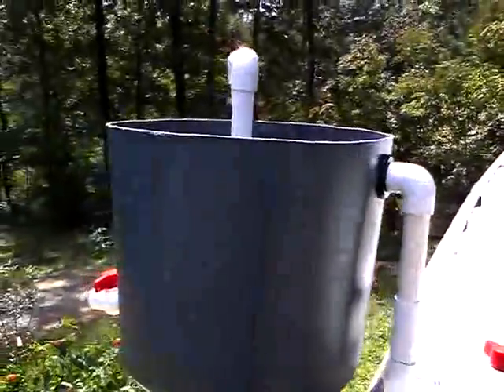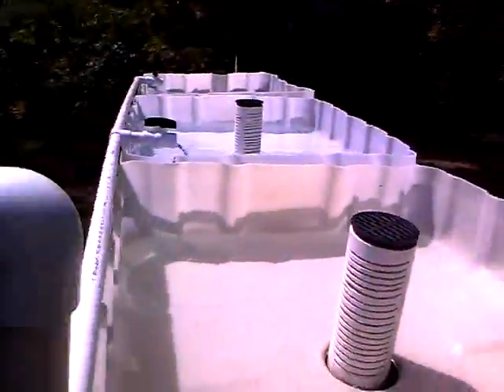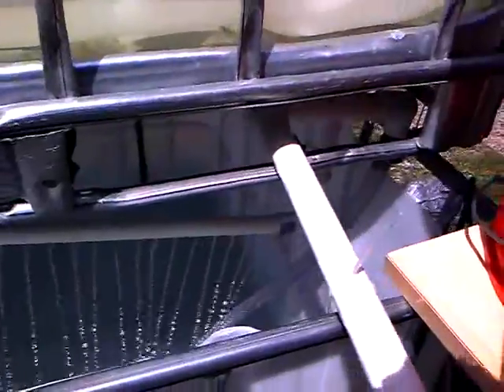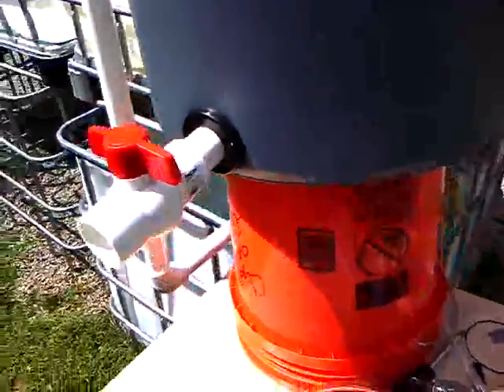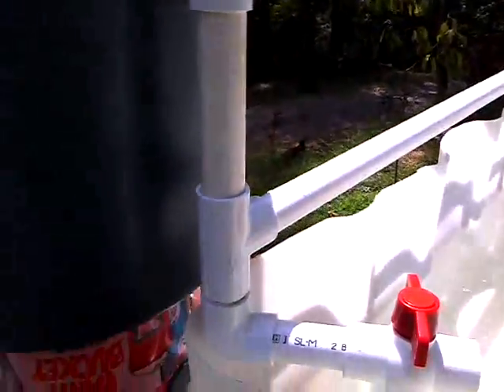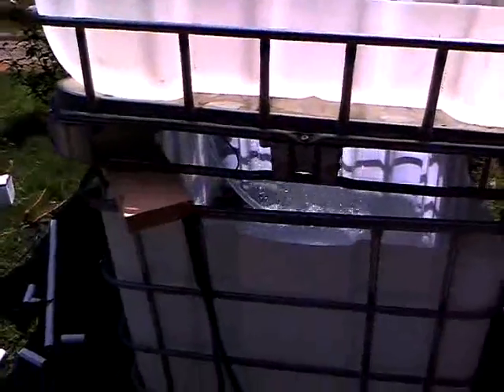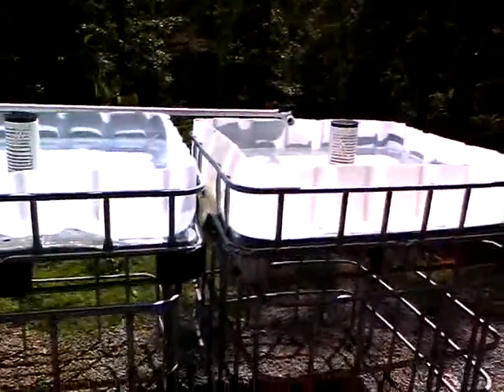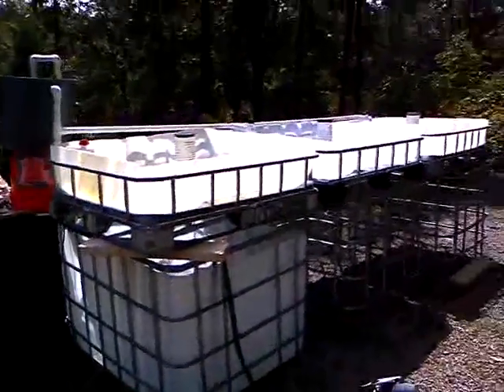Large Aquaponic System designed for customer in CT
Designed & Built For John in CT.   425 Gal system